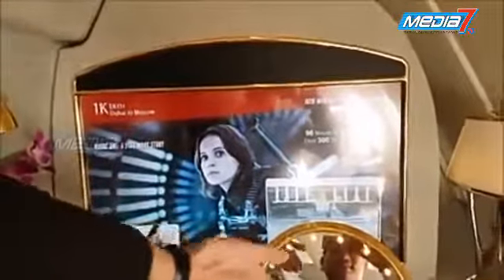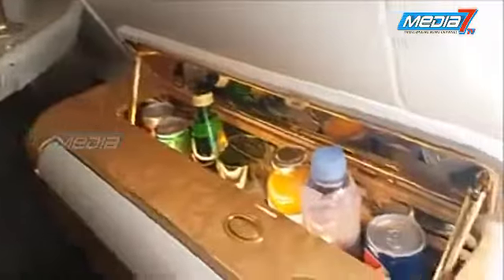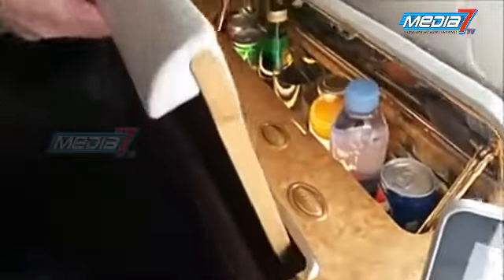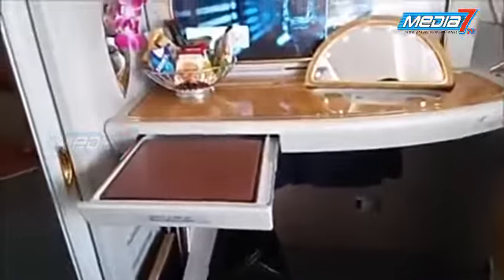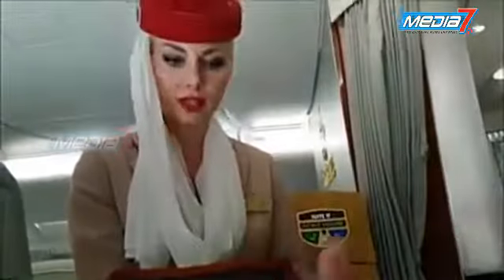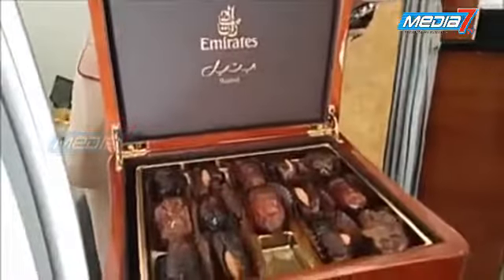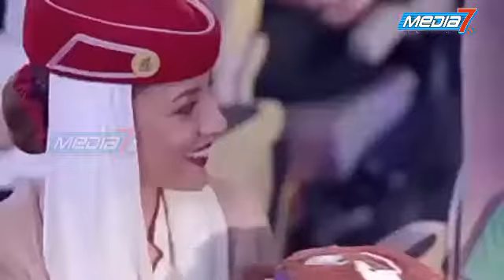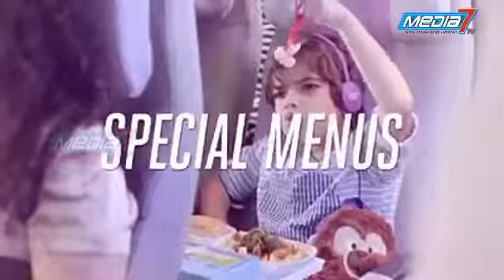Emirates A380 விமானம் ஓர் பார்வை - இணைய தகவல் -5